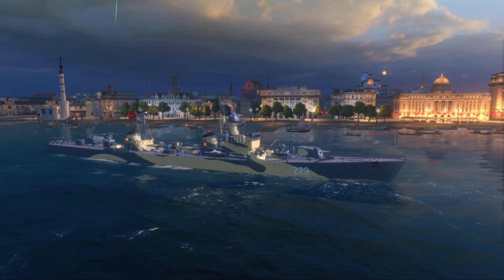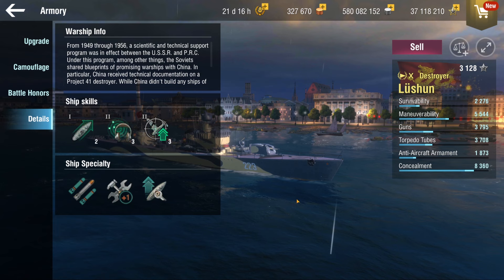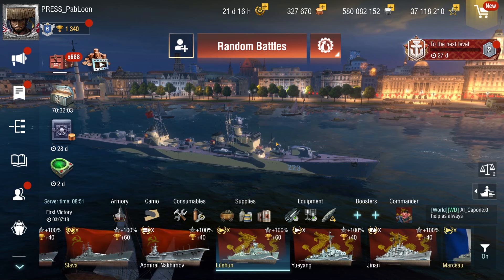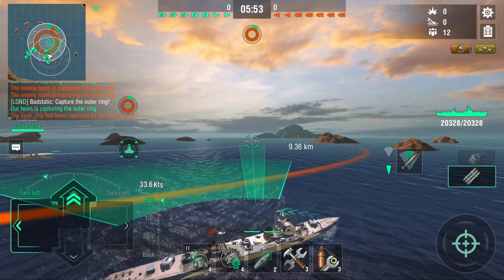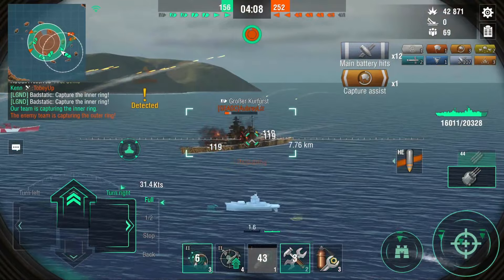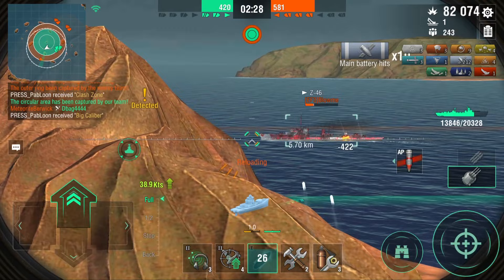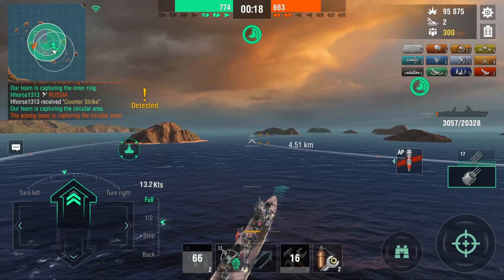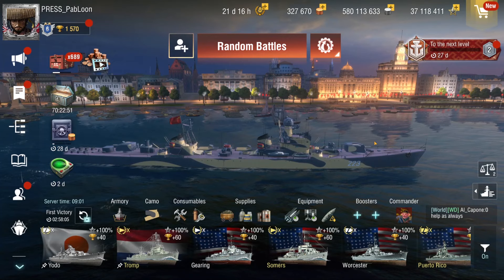LÜSHUN - NEW TIER X DD - Destroyer with St. Vincent Super Heals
Lebkuchenmann
emdermonkay
Saiyajin
namelessfear1
John Hannigan
Liineal
Alister
Blitz Yeeter
Tropostriker
StormEel369
Sou1fire Games
Mikeyace
Mixtin
The Lightgamer
Armyvetplay Guitar
Admiral_hihi
Les Vickroy
The Pony
Sam Grey
Naz
Mr_Mime2387